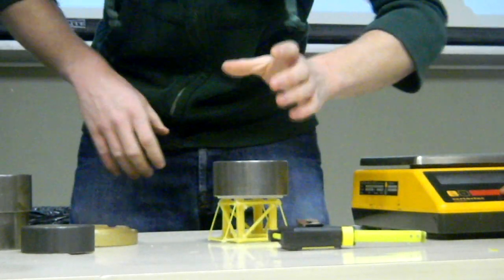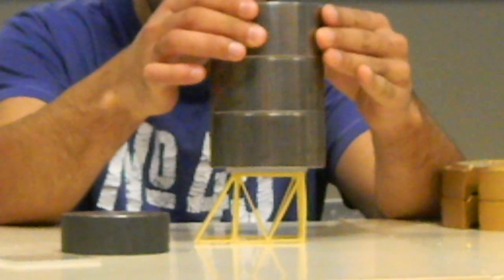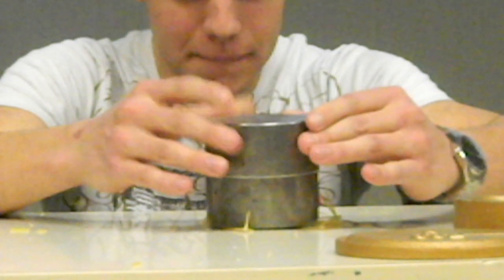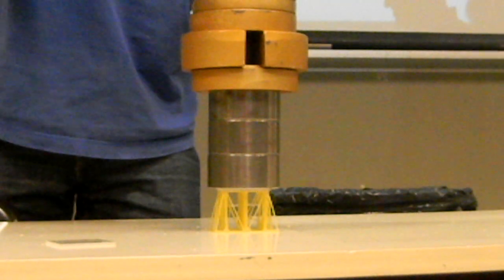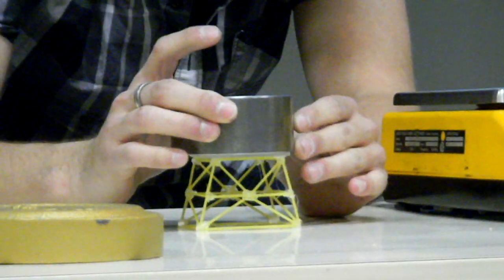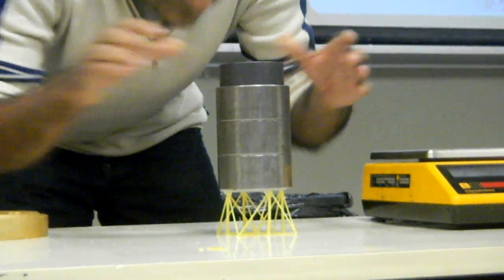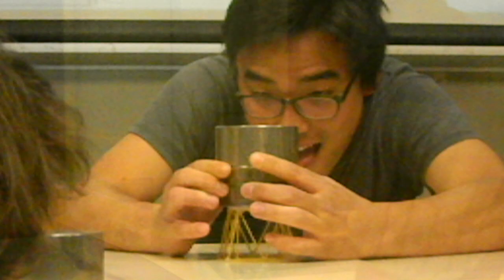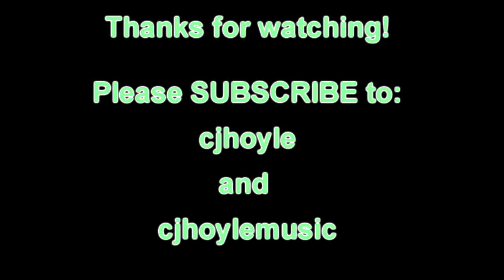Spaghetti Bridge - Midterm Competition (ME 380)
This video footage is taken from the ME 380 Spaghetti Bridge Midterm Competition at the University of Waterloo in Fall 2010.

Basically the task is to design a structure made from spaghetti and hot glue that is 5cm tall, with an upper loading area of 5cm x 5cm, and a base width that is greater than 7.5cm.

The bridges are marked based on their performance index (maximum load versus bridge mass). To receive a passing grade of 50%, a bridge must be able to hold 1kg for at least 10 seconds. After that initial test, the load is increased until the bridge fails. The instructions specify that the bridges are to be designed for the applied mass range from 1kg to 8kg. Therefore, the performance indexes are calculated based on a maximum applied load of 8kg. In other words, bridges that can hold more than 8kg are over-designed!

The bridges in this video are played in sequence by performance index (PI), ordered from least effective to most effective. The mass and weight data was taken from UW-ACE. Please let me know if I have made any mistakes copying the data so I can correct it.